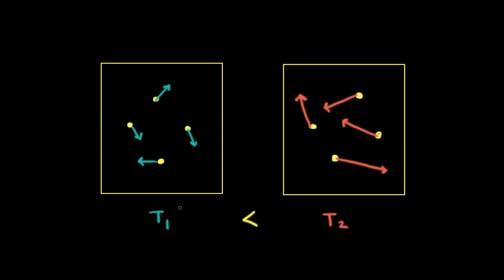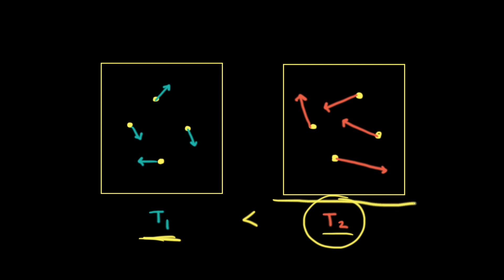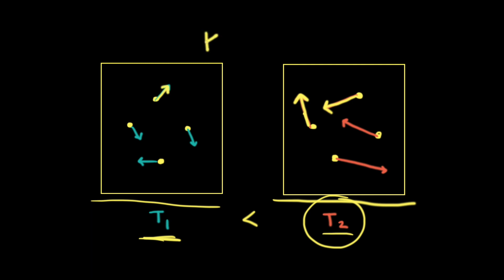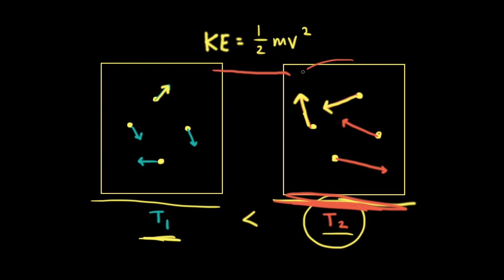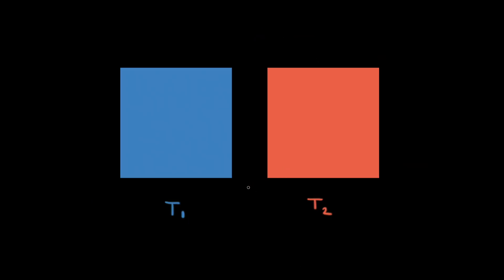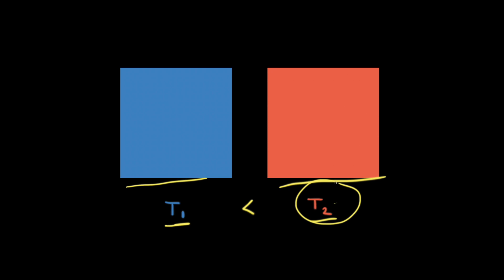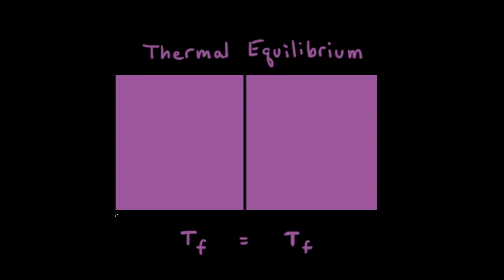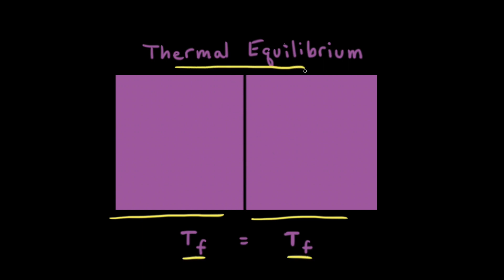Heat transfer and thermal equilibrium | Thermodynamics | AP Chemistry | Khan Academy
The particles in a warmer object have a greater average kinetic energy than the particles in a cooler object. When two objects of different temperatures come into contact with one another, the particles at the surface of each object collide, resulting in the transfer of energy as heat. This process continues until thermal equilibrium is reached, at which point the average kinetic energies of the particles—and therefore the temperatures of the objects—is the same. View more lessons or practice this subject